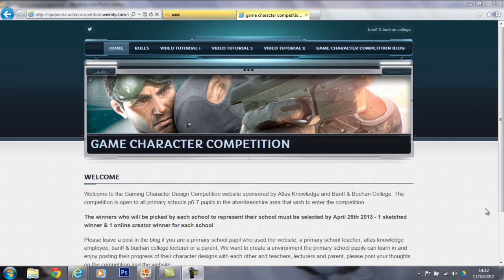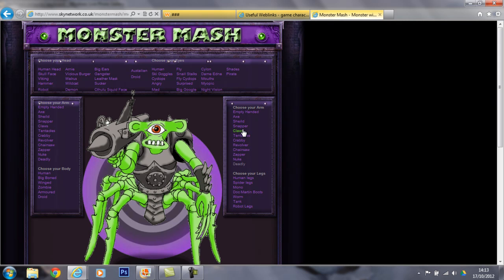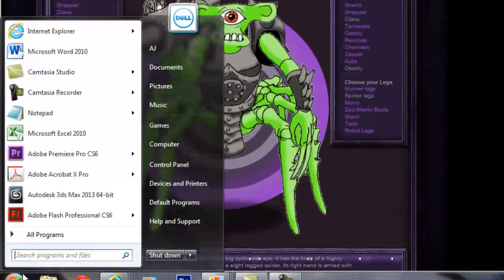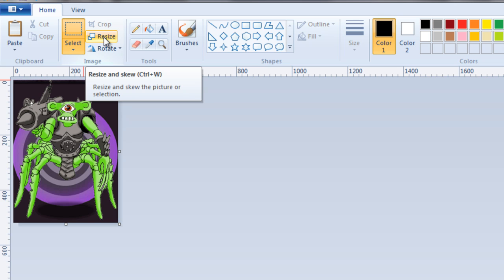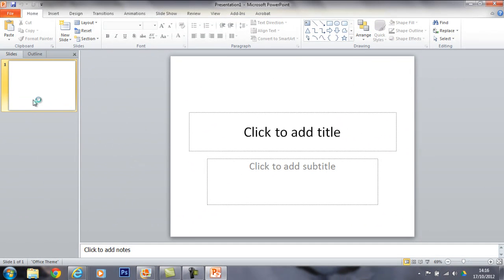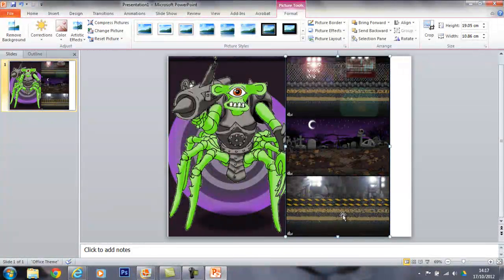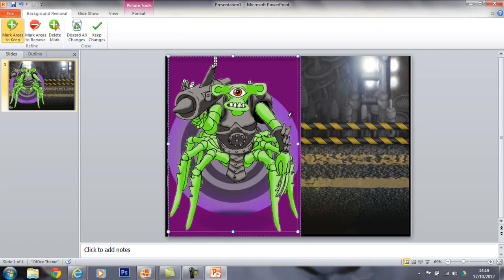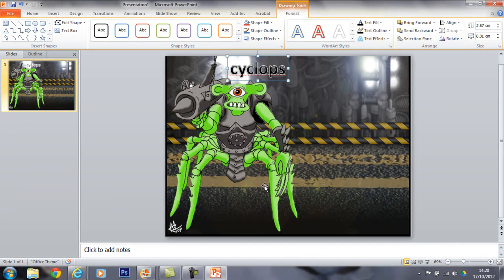monster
Video tutorial showing you how to create your own monster character